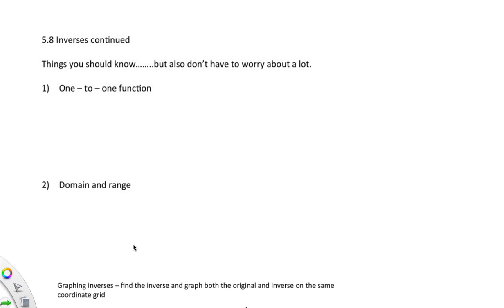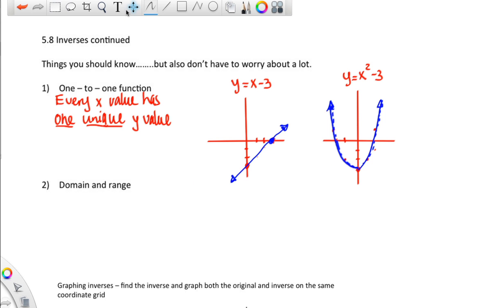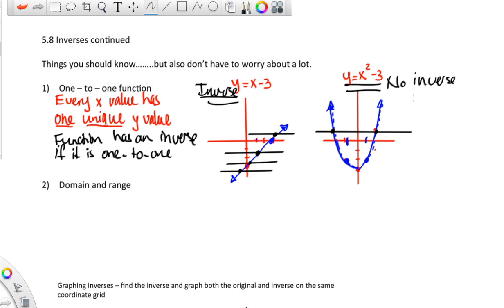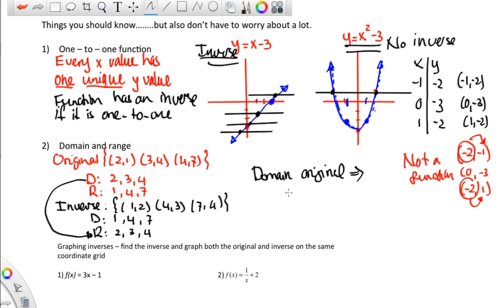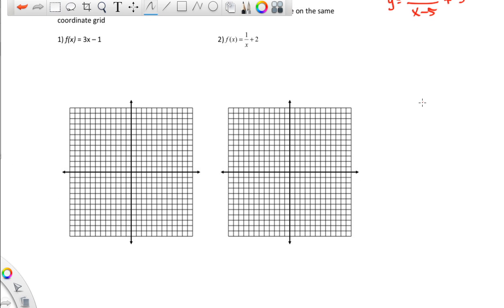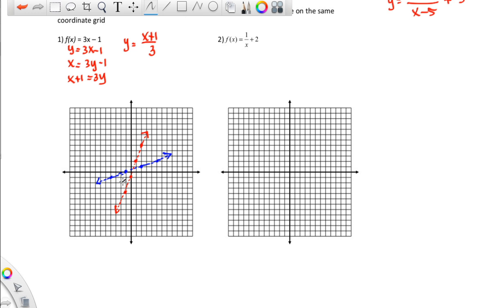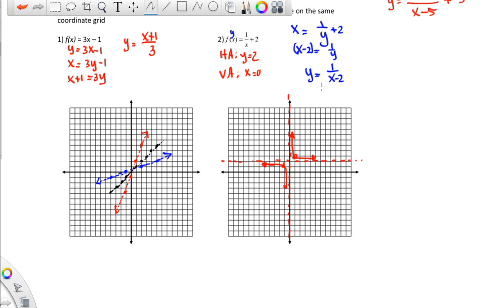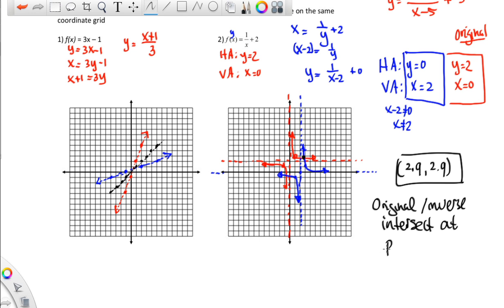Alg 2 5.8 Inverses continued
A little more background information on functions. For example when does a function have an inverse and what happens graphically with a function and it's inverse.